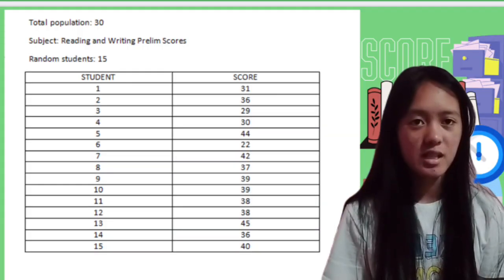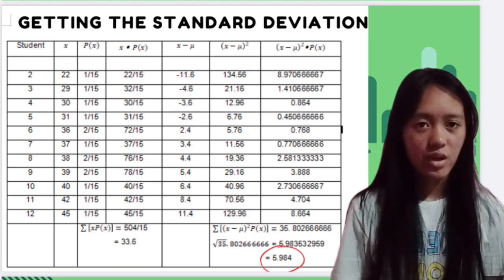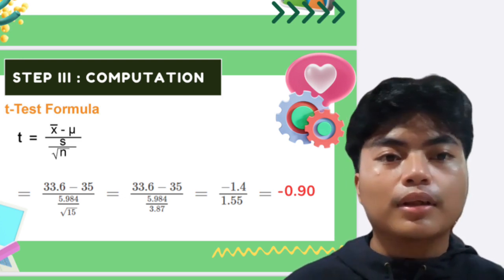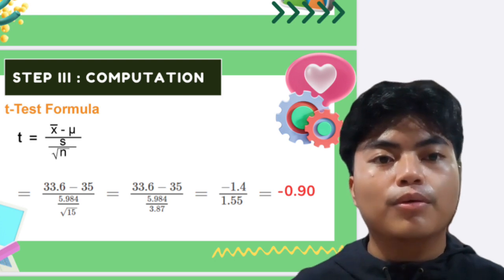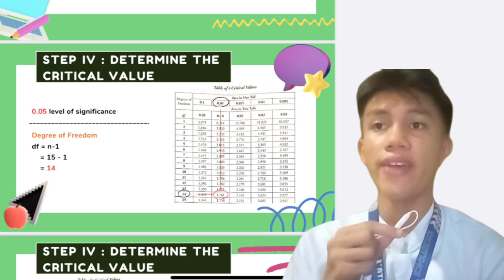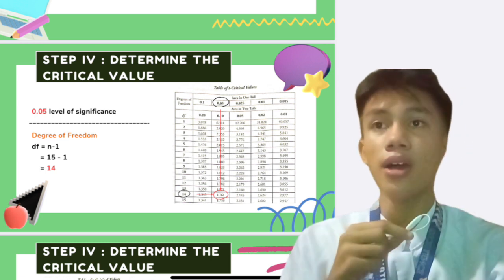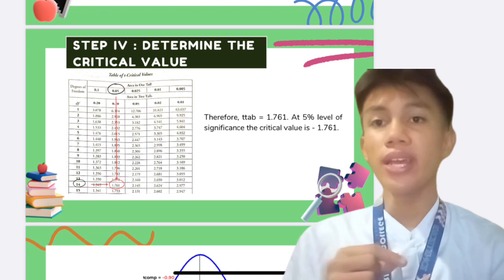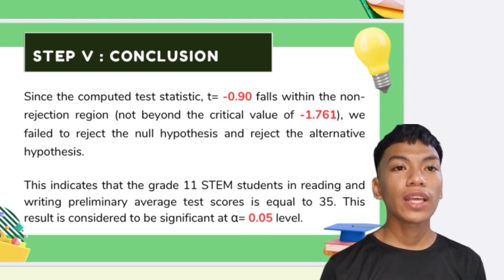Hypothesis Testing with GROUP 4 PAMPURI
ST RICHARD PAMPURI GROUP 4
ROBLE
CAILING
BIADNES
ROA
PAGUPAT
MAHILUM